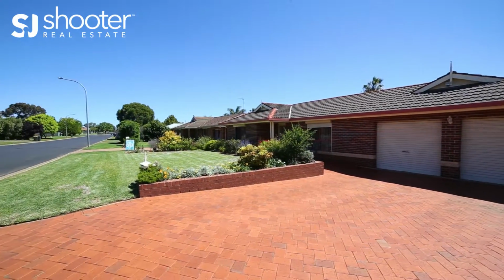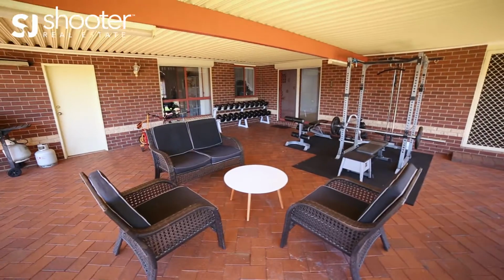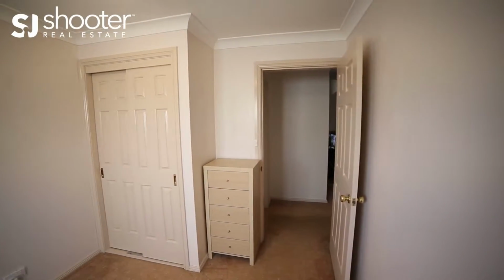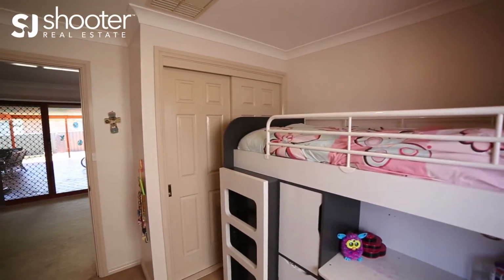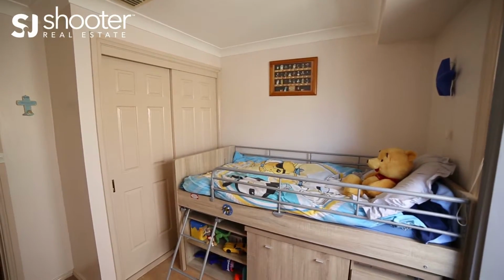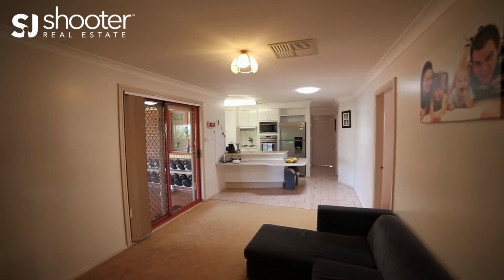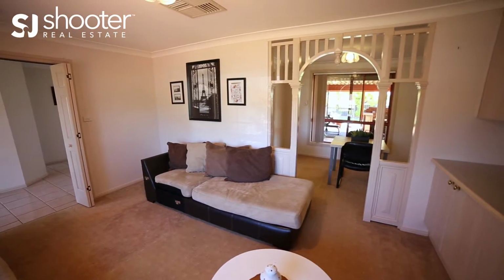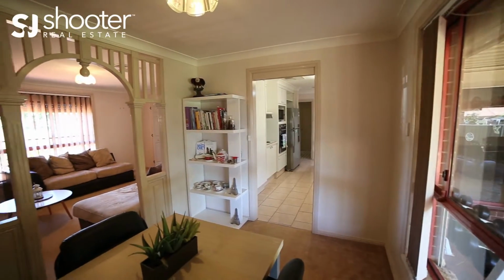61 Websdale Drive, Dubbo: For Sale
61 Websdale Drive, Dubbo: For Sale